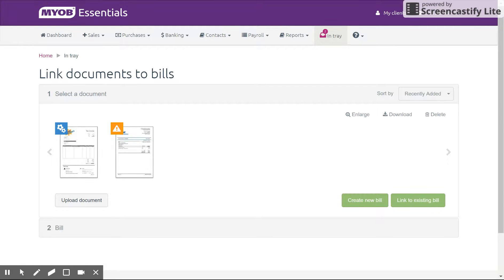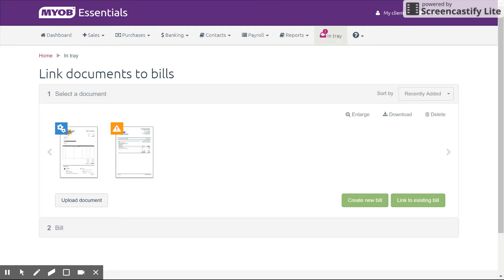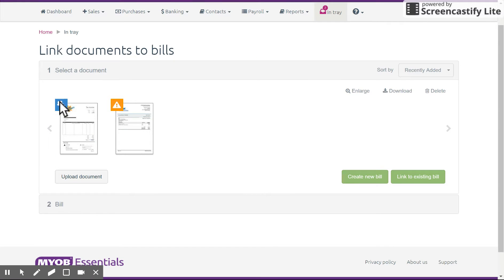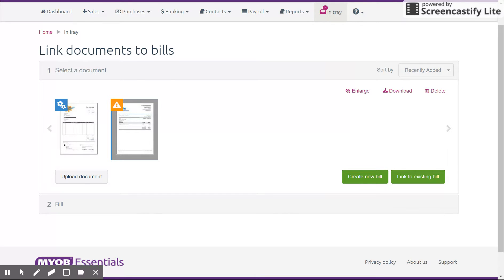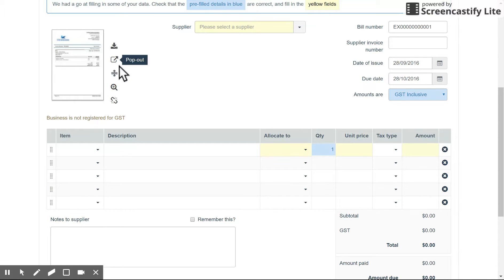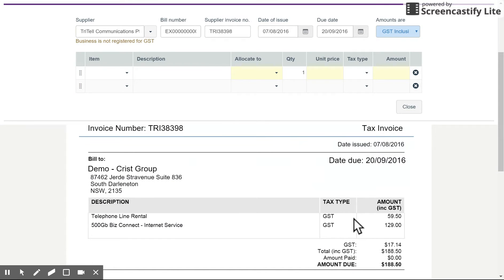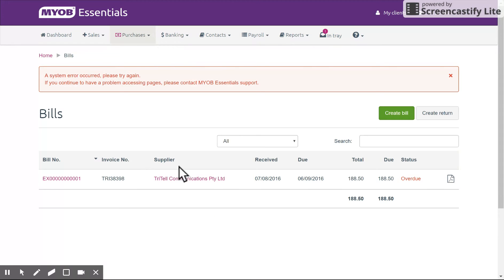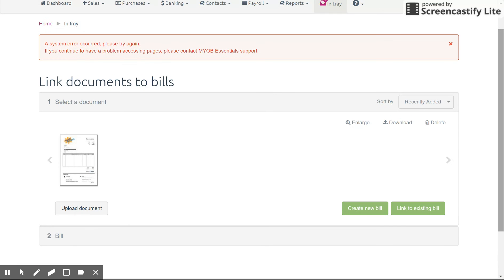Using the Intray function (Smart Bills) in MYOB Essentials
In this tutorial I take you through the Intray function in MYOB Essentials.